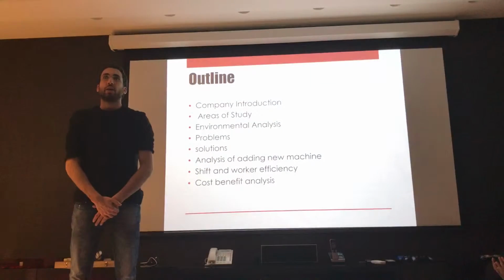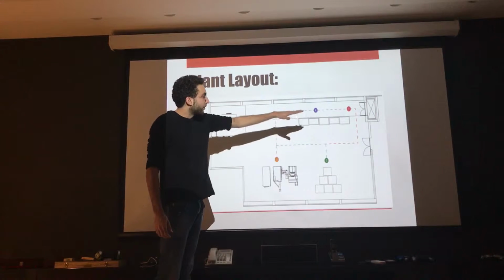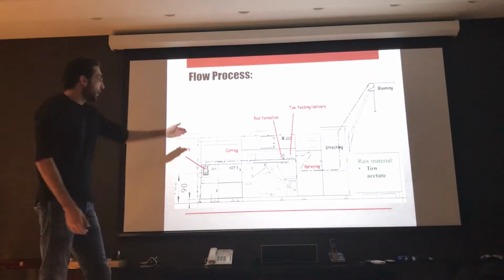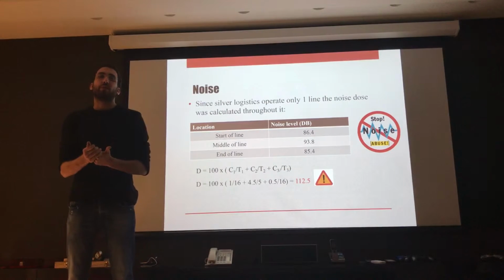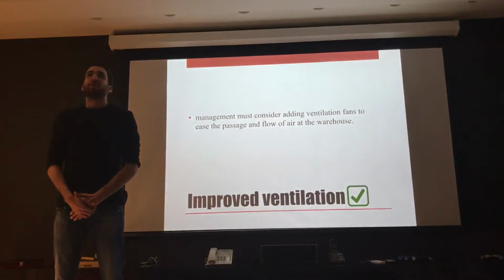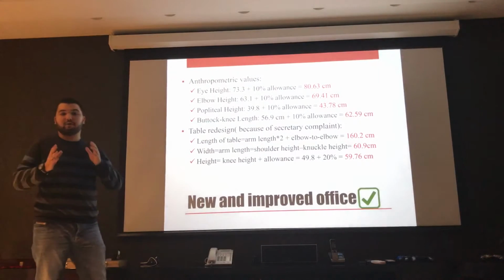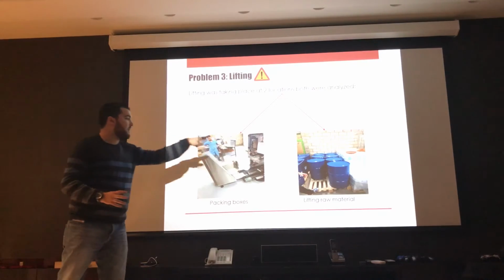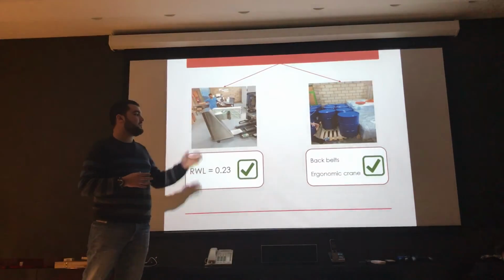Ergonomic project part 1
LAU project